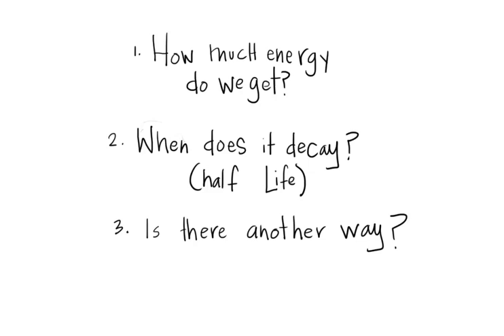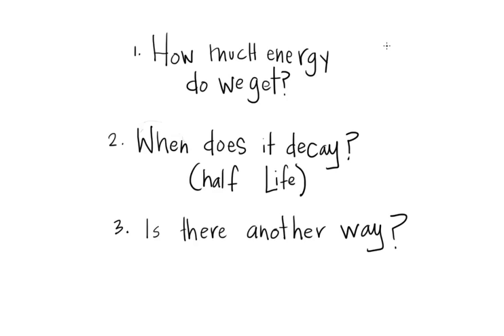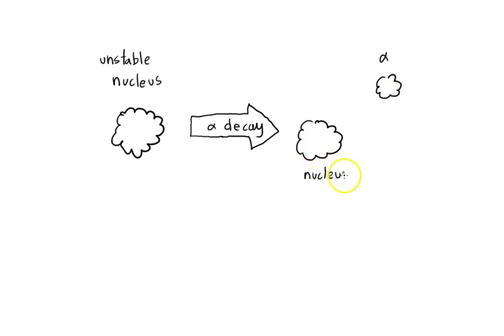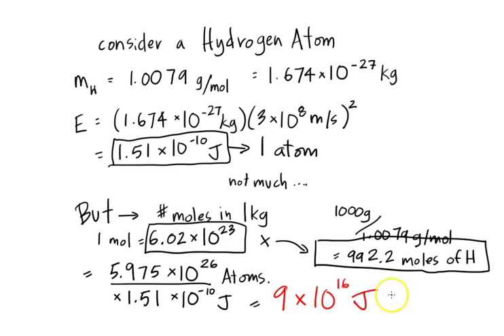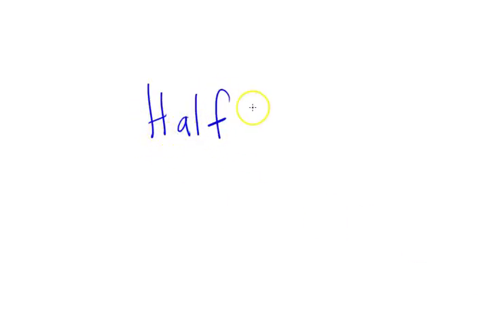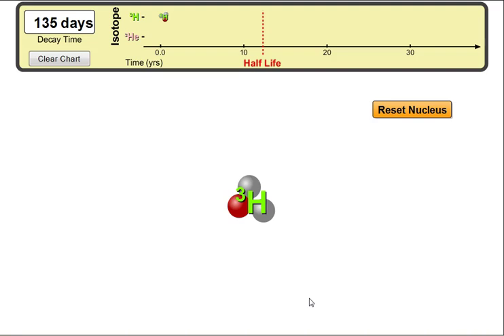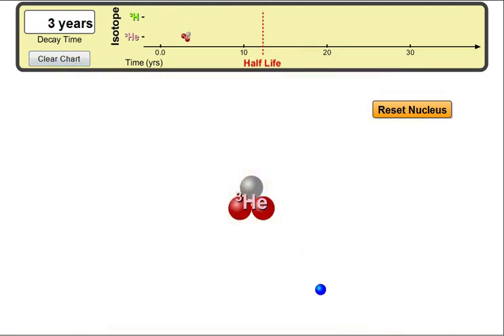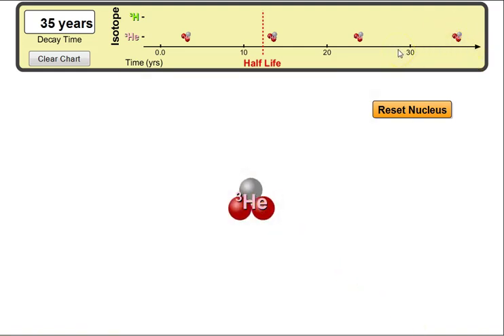PHYSICS 11 05: Nuclear Power Part 3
Course: Physics 11/12
Topic: Nuclear Power
Question: How do we create Nuclear Energy?